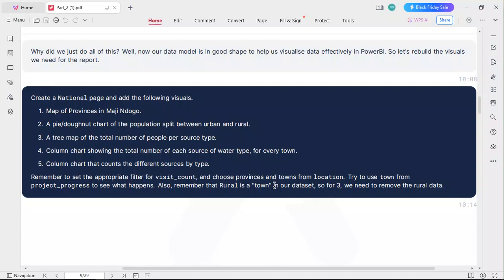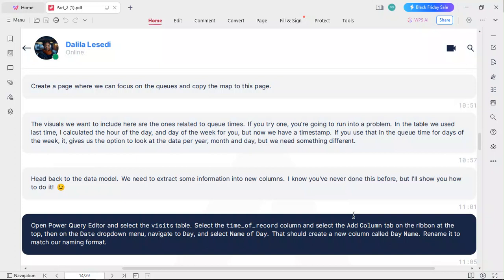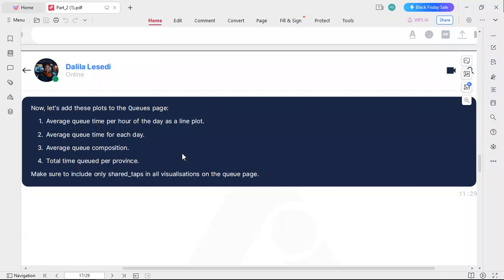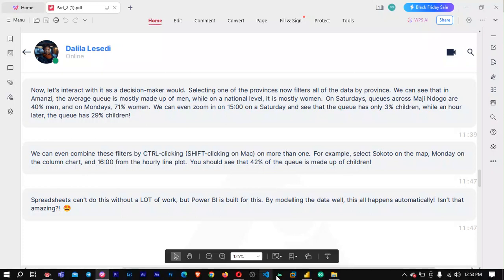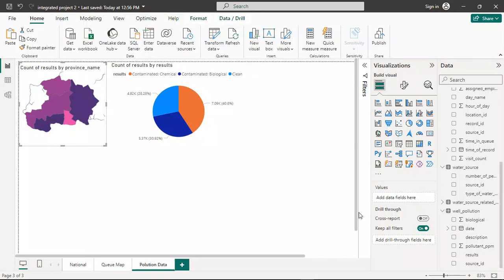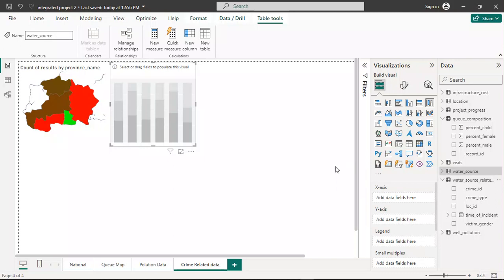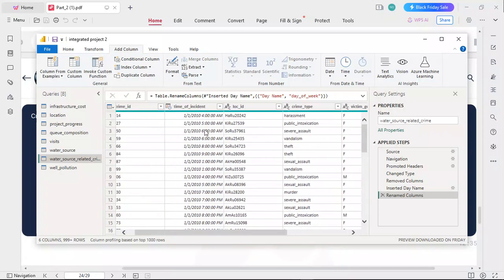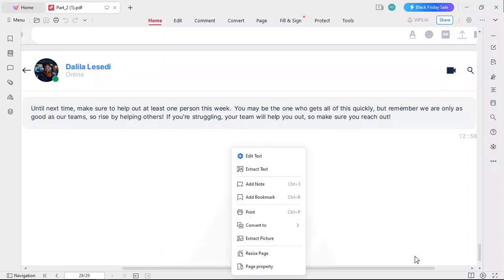(PART 2) POWER BI || INTEGRATED PROJECT WALKTHROUGH || FINAL SESSION